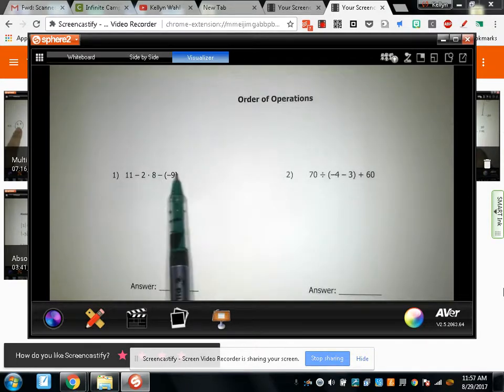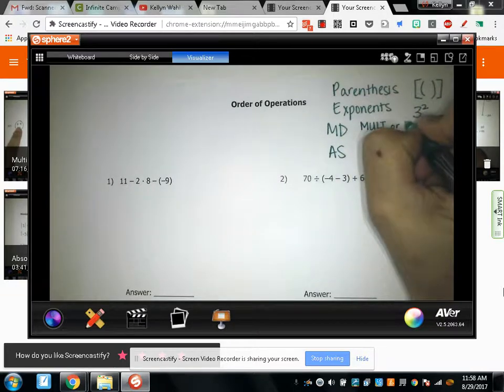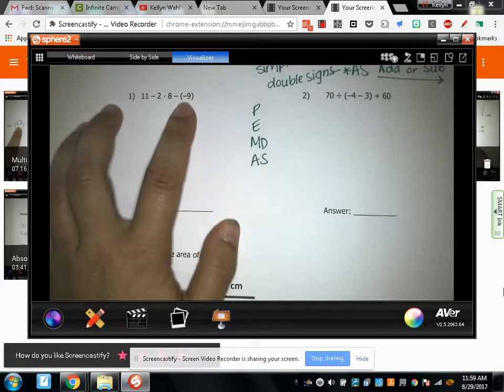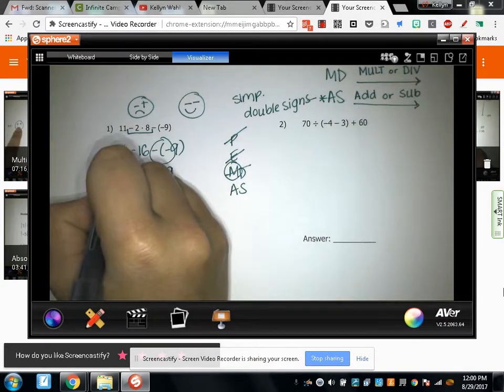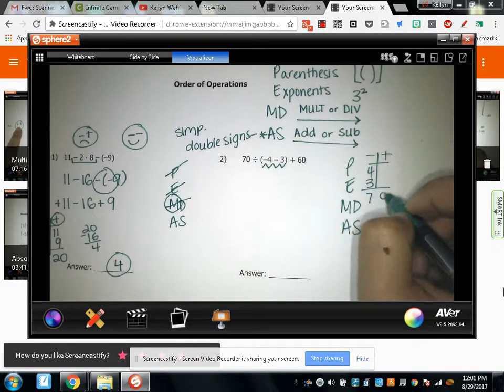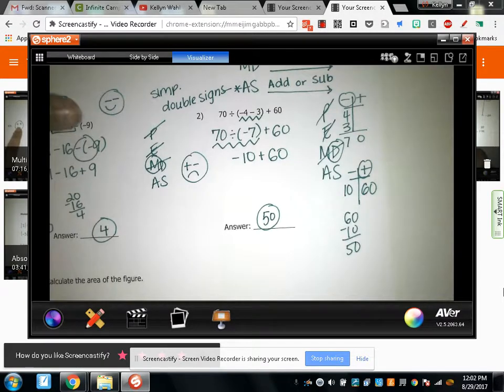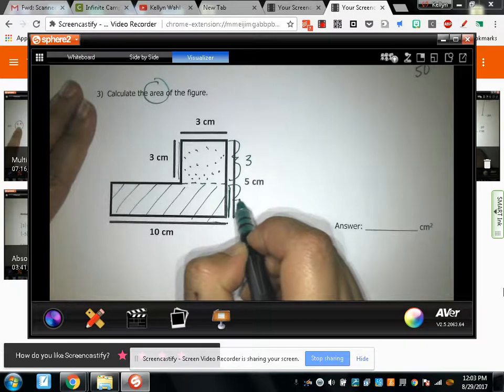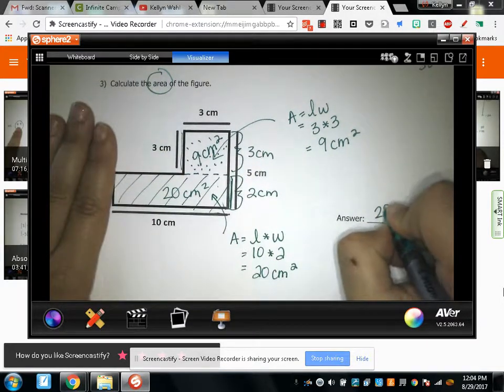Integers - Order of Operations, Area of Composite Shape